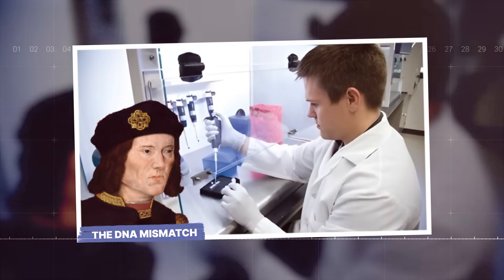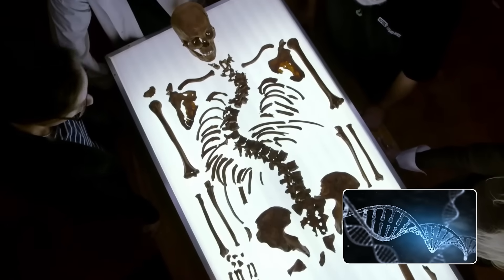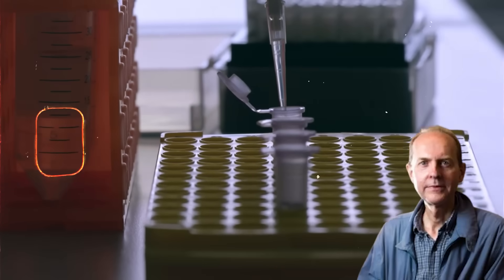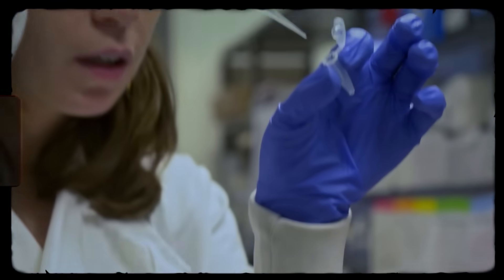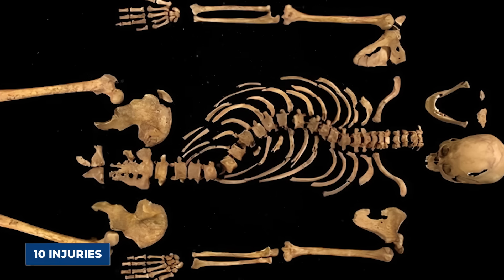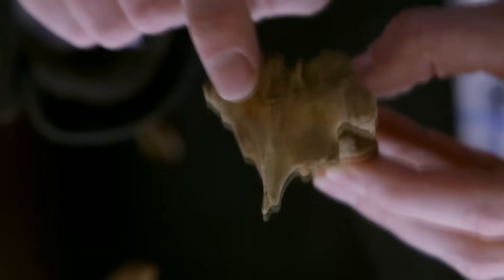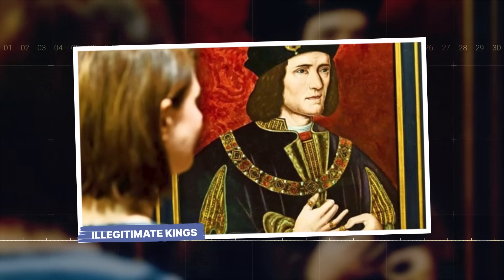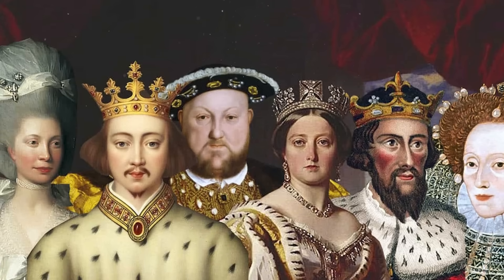DNA From King Richard III’s Bones Just Revealed a Secret Too Disturbing to Be Taught in Schools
In 2012, archaeologists made a shocking discovery beneath a parking lot in Leicester: the lost skeleton of King Richard III. At first, it seemed like the mystery was solved — but the DNA told a different story.

While mitochondrial DNA confirmed the bones were Richard’s, his Y-chromosome revealed a devastating secret — a hidden break in the royal bloodline. This wasn’t just a small inconsistency; it was a scandal that questions the legitimacy of entire dynasties, including the Tudors themselves.

Did medieval kings rule on a fraudulent claim to the throne? Was the Wars of the Roses fought over a bloodline that wasn’t real? And what does this mean for the monarchy we know today?

Join us as we uncover how one DNA test turned history upside down, exposing secrets buried for over 500 years.